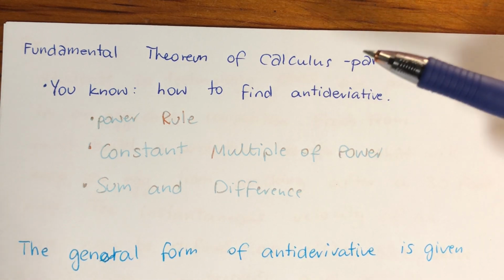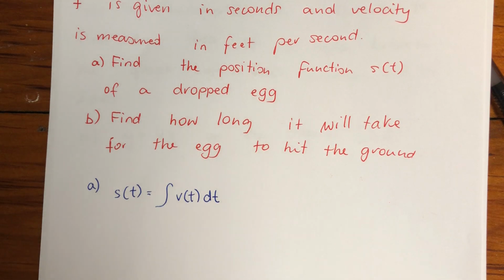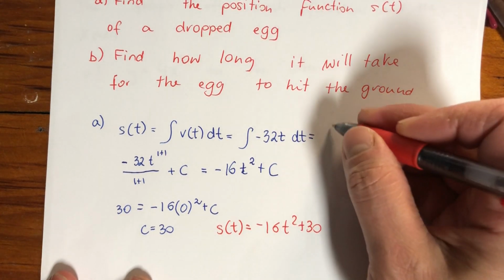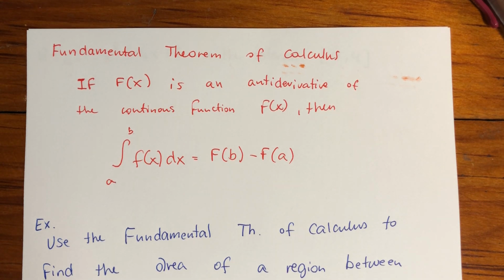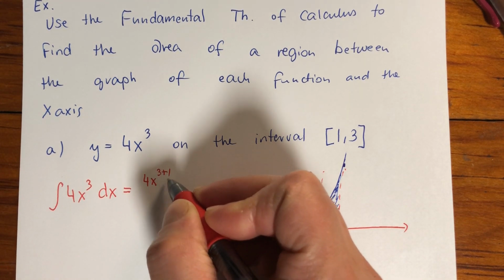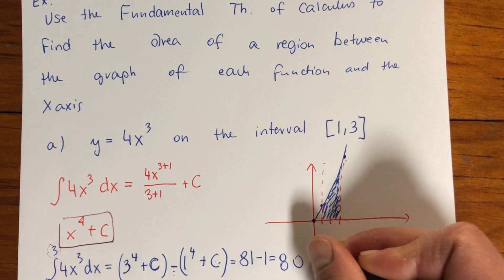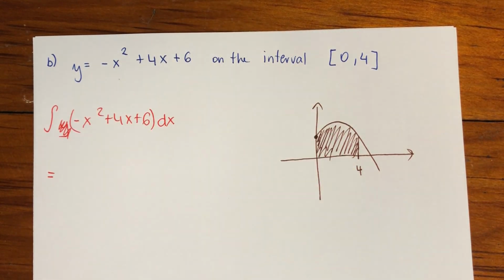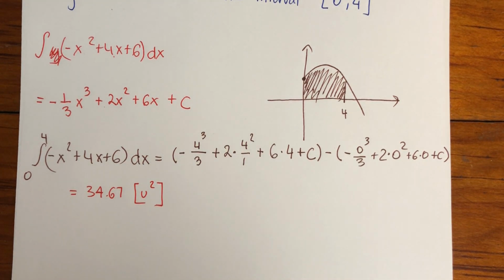5-8 Fundamental Theorem of Calculus part 2